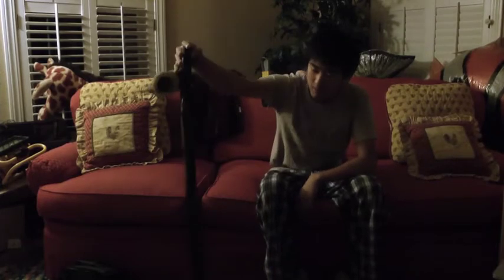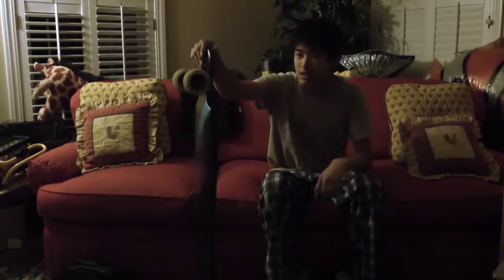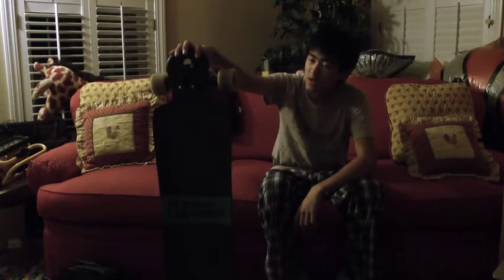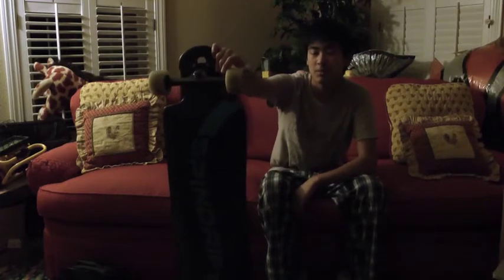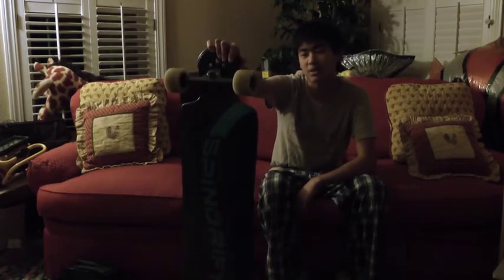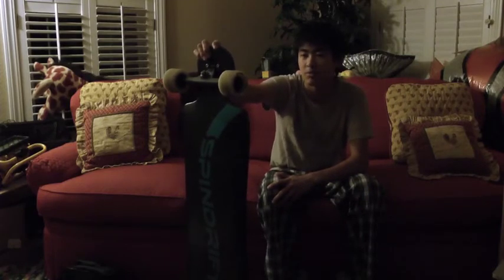80a Zombie Hawg Landyachts Wheels Review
Review on the 80a Zombie Hawg Landyachts Wheels. Set up: Nelson Spindrift, Caliber 50 trucks, and 80a Zombie Hawgs.